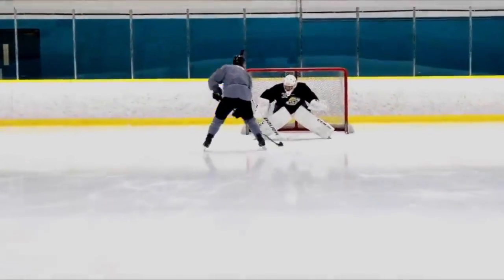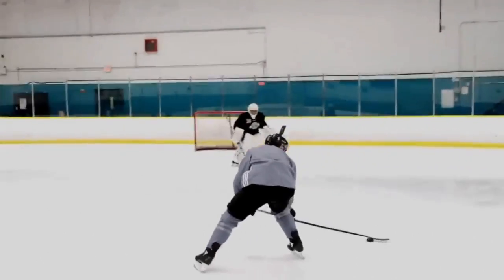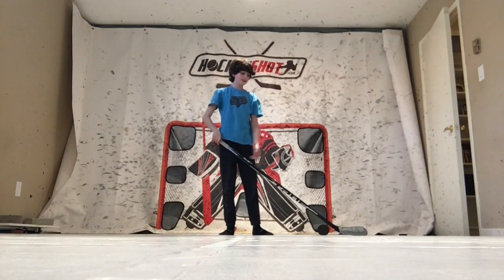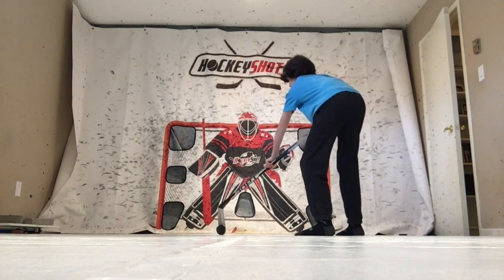Zorro Move Progress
Hey guys. Hope you enjoyed the video. If you are the rare few people that actually cares about the description thats kinda cool. Catch you guys in the next video. Peace.